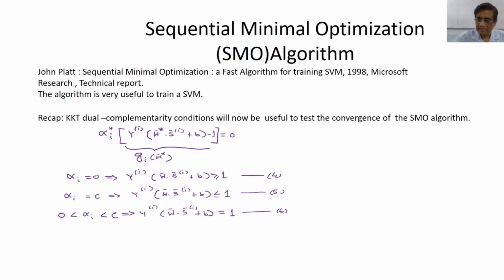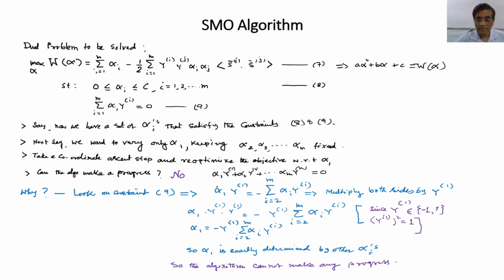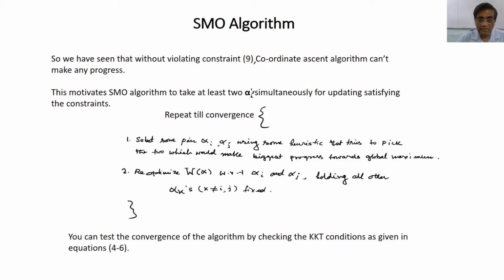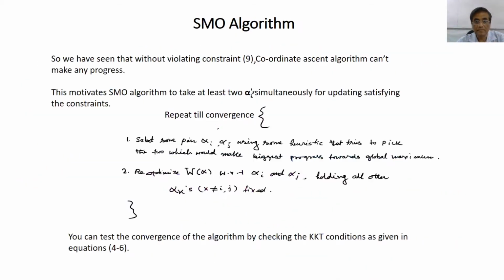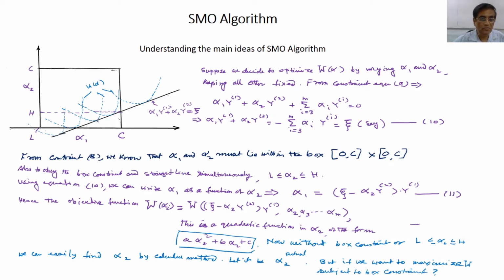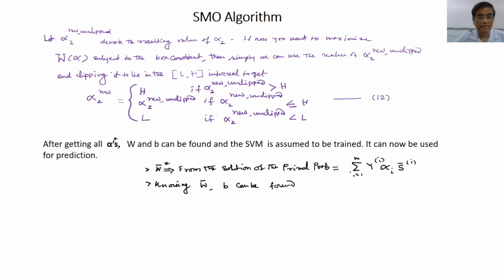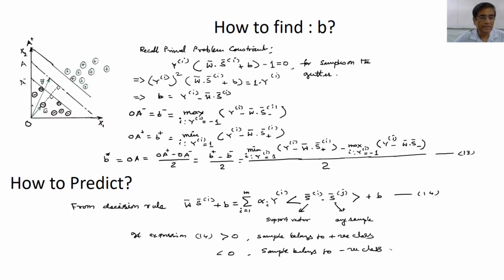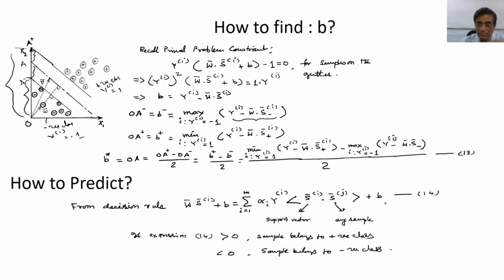Introduction to Machine Learning , Lecture -37 ( Training SVM, SMO Algorithm)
Training SVM with SMO algorithm